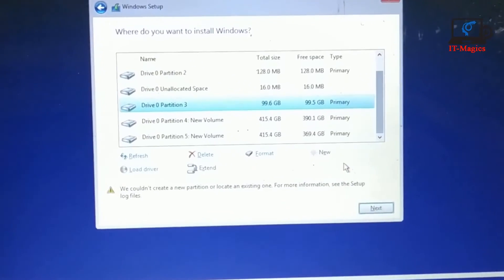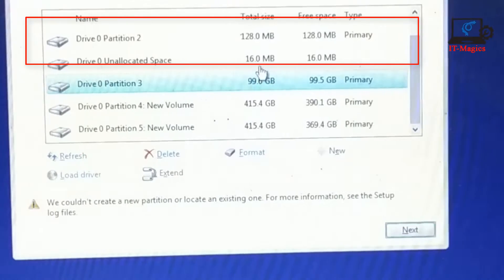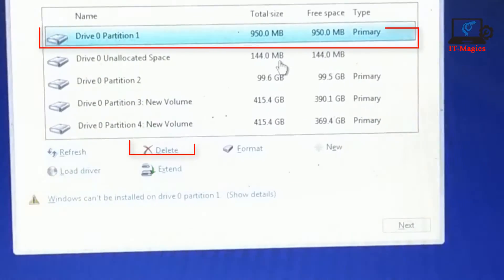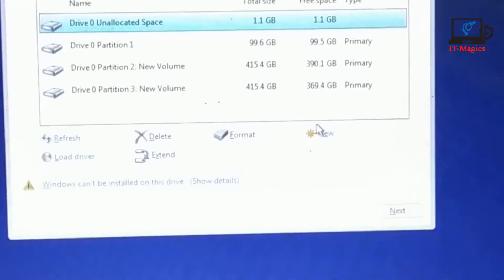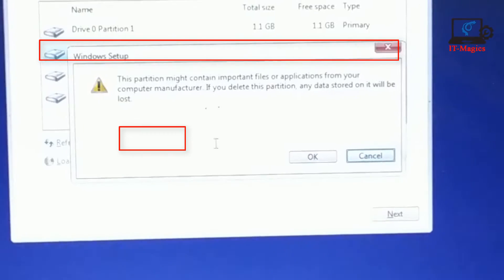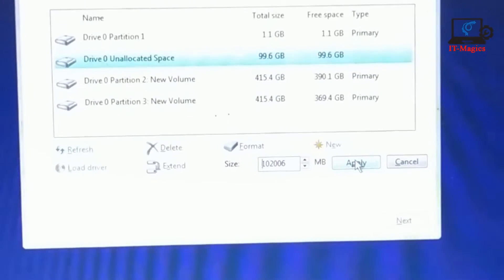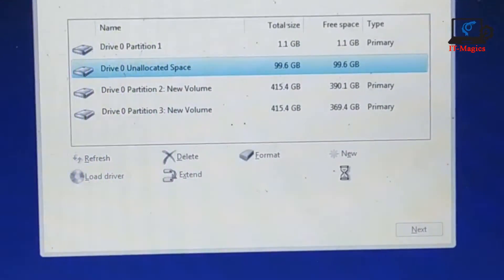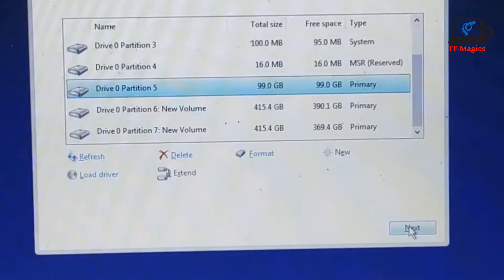Fix We Couldn't Create a New Partition or Locate an Existing One in Windows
In this video i want to show how to Fix We Couldn't Create a New Partition or Locate an Existing One with out CMD command in windows 10 windows 8.1 / 8 or windows 7.
How To Fix "We couldn't create a new partition" Error without no cmd command and also without losing data file. In this make sure identify your system drive and your local drive where you have important data.

SD card video.
Windows video.